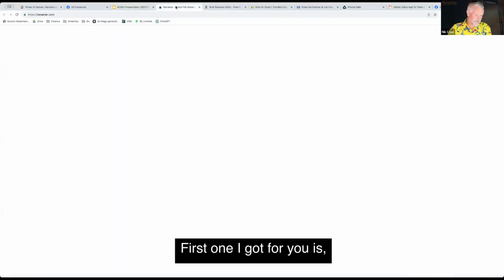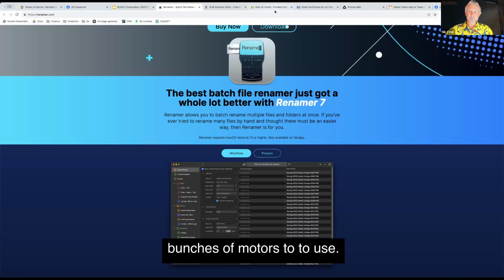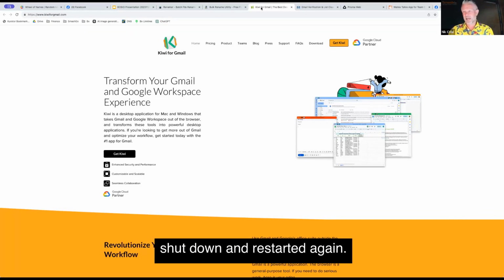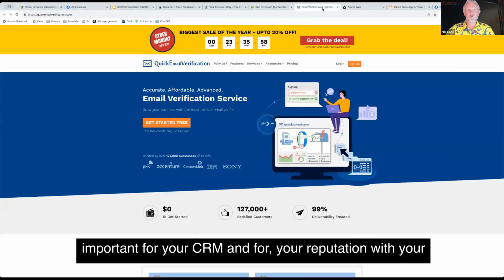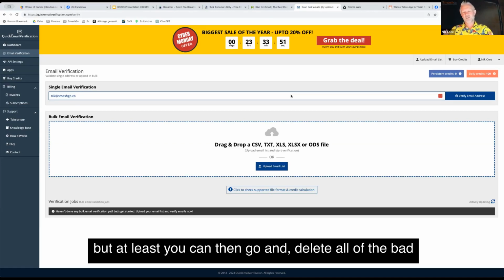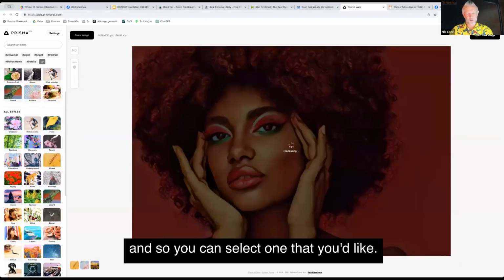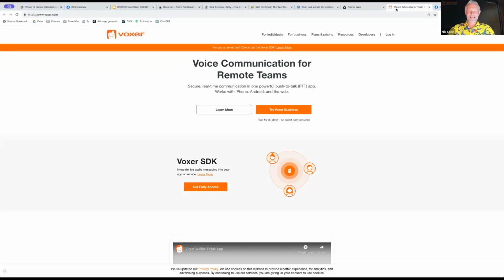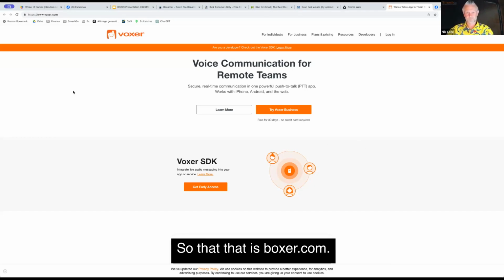20231128 Cool Online Tools and Apps